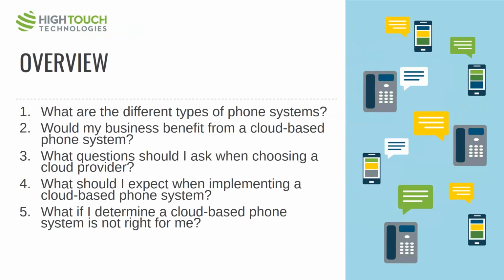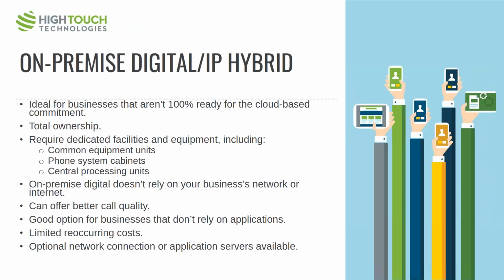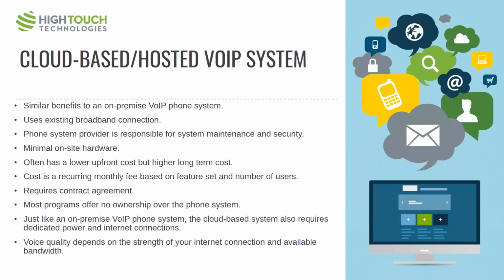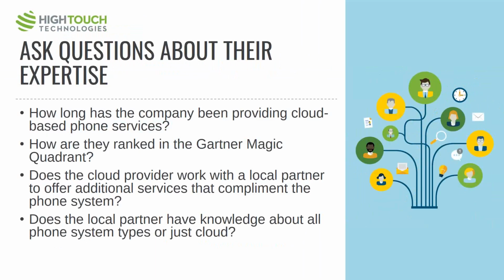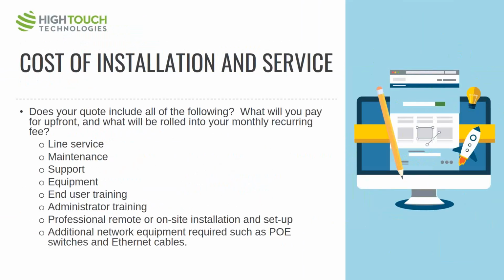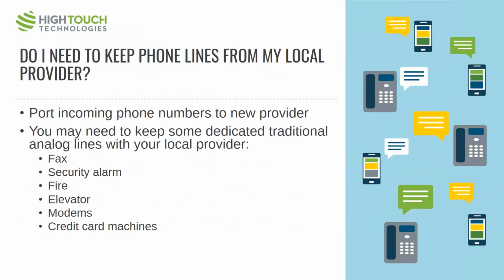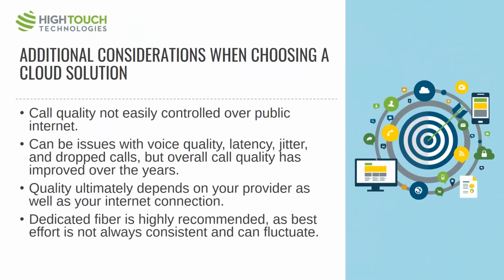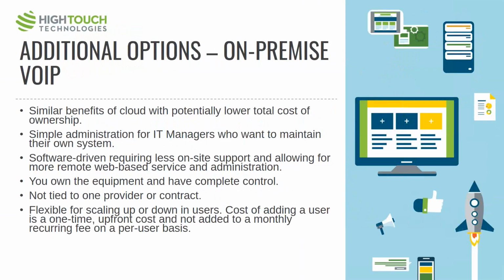Webinar: Cloud Phone Systems Explained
In this webinar, we’ll answer pressing questions we hear concerning cloud-based phone systems, including:
- Why should I choose a cloud-based phone system for my business?
- What benefits can a cloud-based phone system provide?
- How do I choose the right cloud-based phone provider for my business?
- Can I integrate applications I already use into my cloud-based phone system?
- What happens to my cloud-based phone system if my internet goes down?
- Who can I contact if I’m looking to purchase a cloud-based solution for my business?
- What if I determine a cloud-based phone system isn’t a good fit for my business?